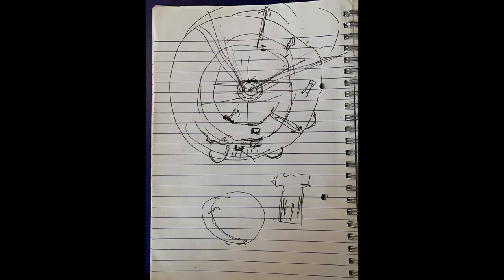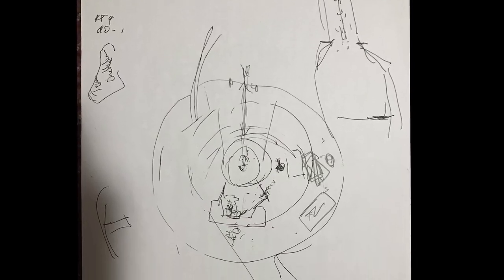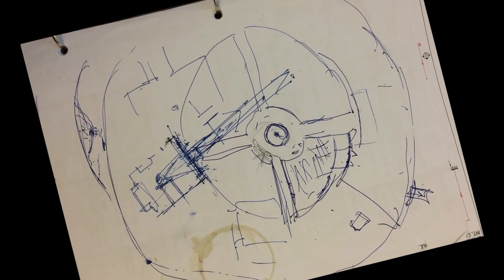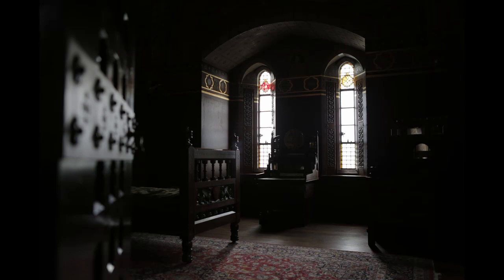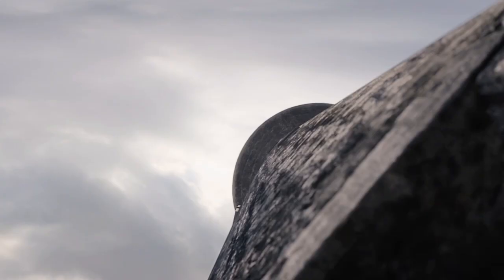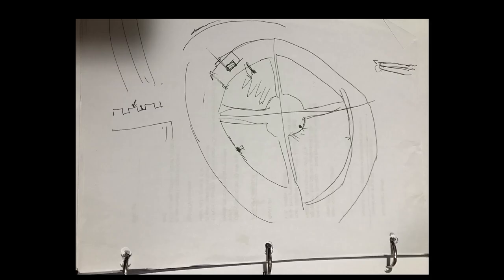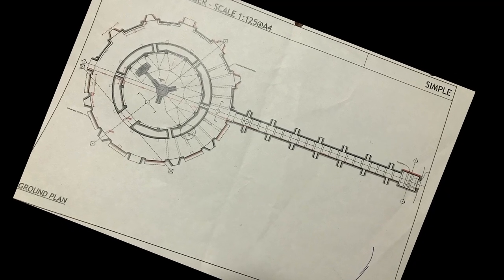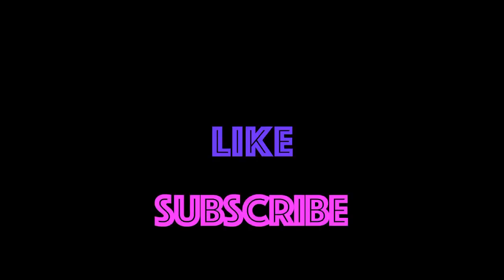How We Designed The Castle: Heaven Sent Doctor Who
Doctor Who Heaven Sent -- How We Designed The Castle

special thanks to Ben Pickles for pre-vis of tower.

I recorded this during some medical issues, so forgive rough presentation.

Please let me know your thoughts on what types of segments you would enjoy.